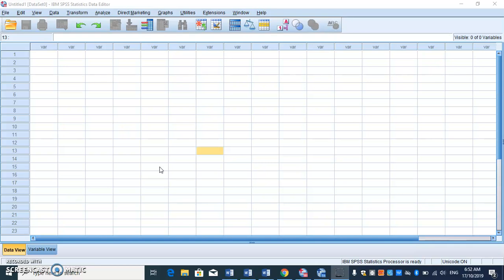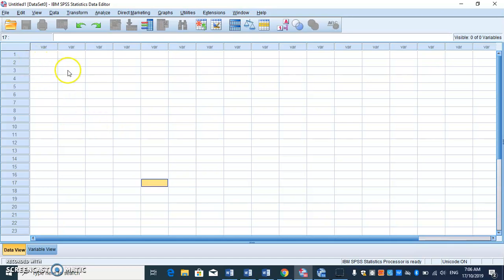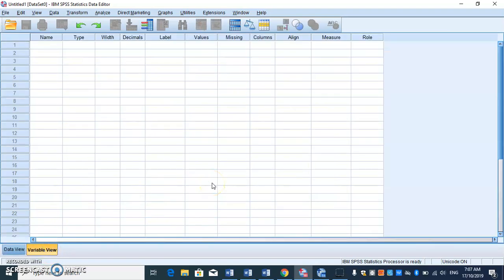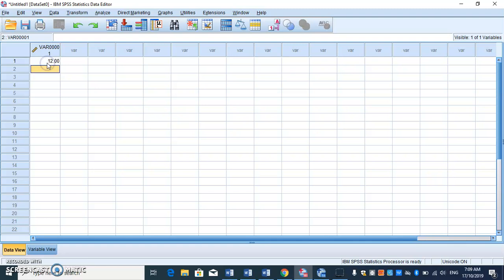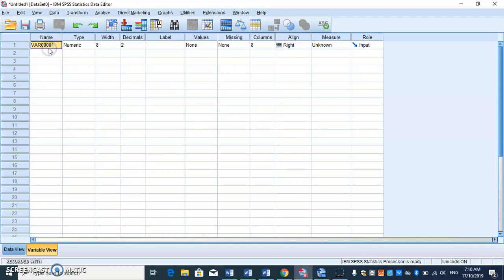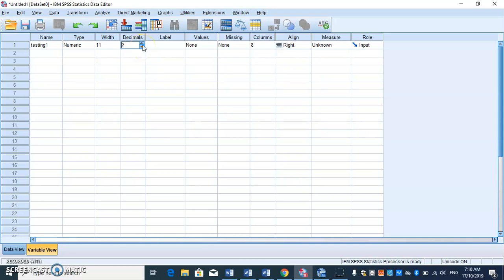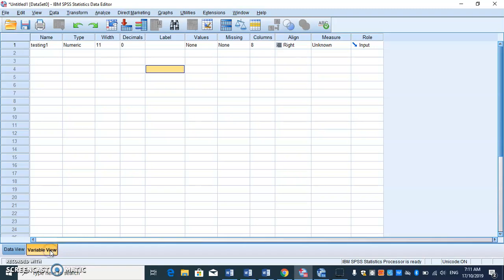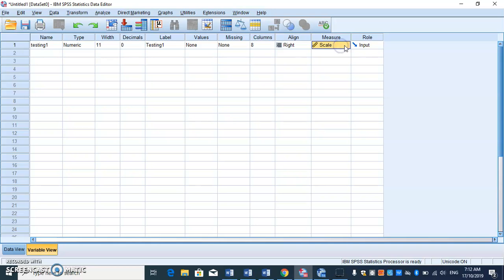Introduction to SPSS Basics Part 1